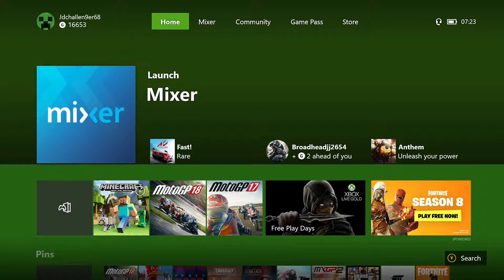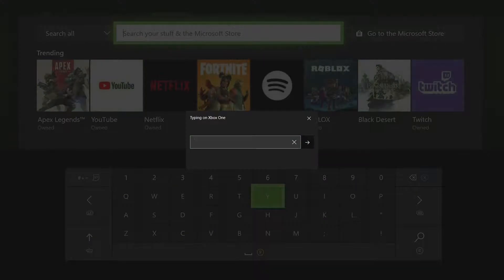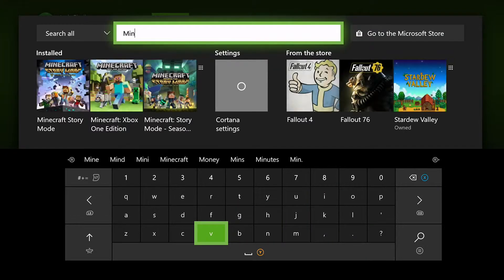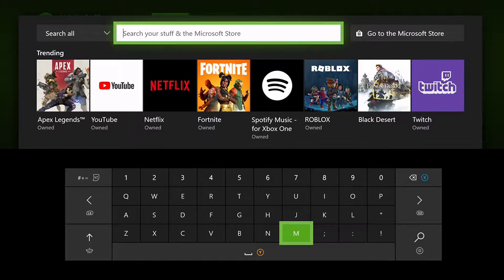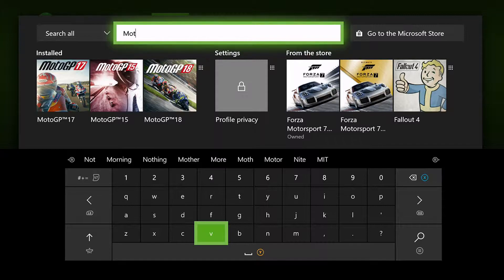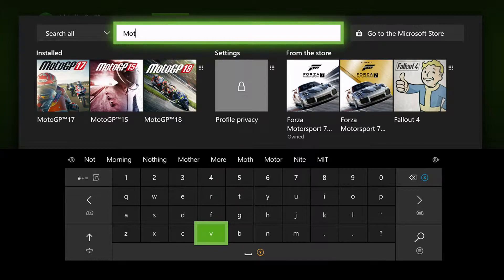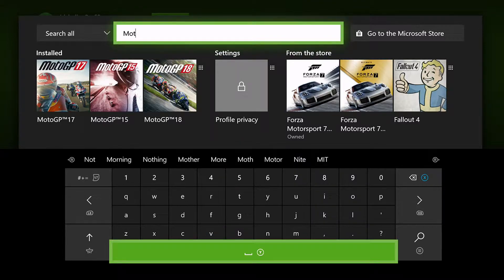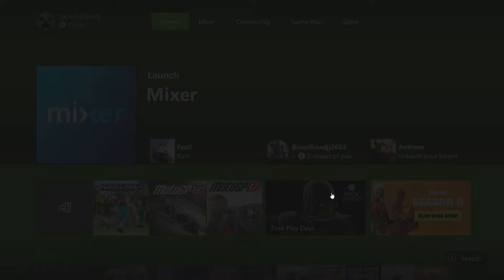Xbox Home - Search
Description